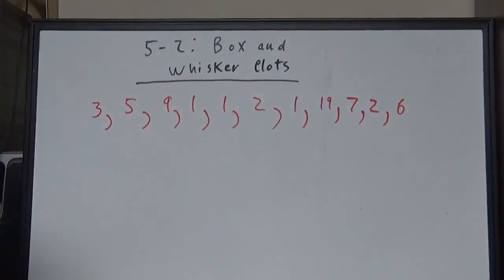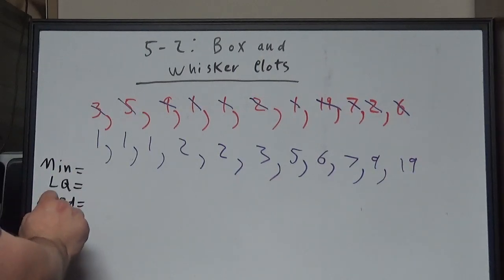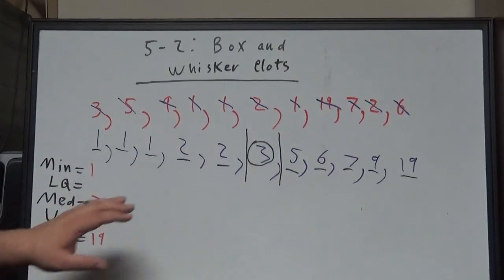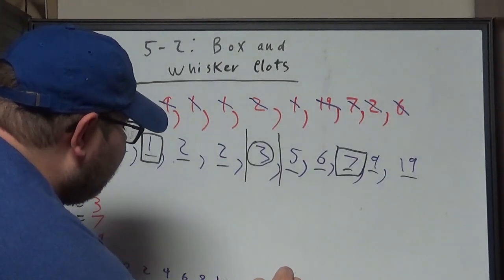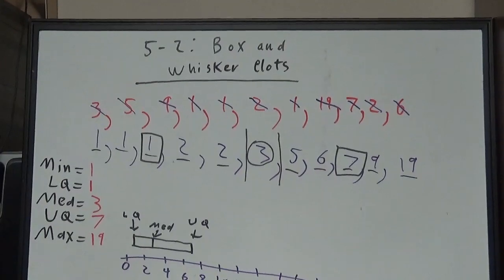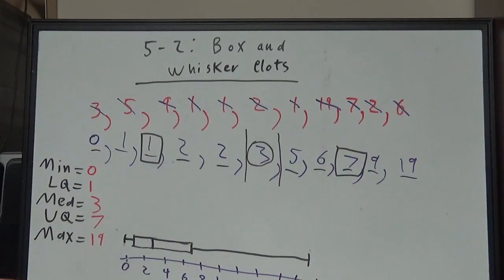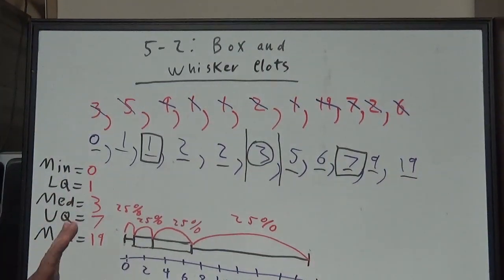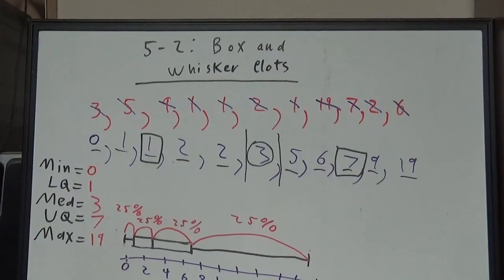Drawing Box and Whisker Plots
Mr. Coker's Algebra lesson 5-2.
Sorry about the bottom of the board.  The numbers on the number line got cut off at the end, but it shouldn't hurt the understanding of the video.